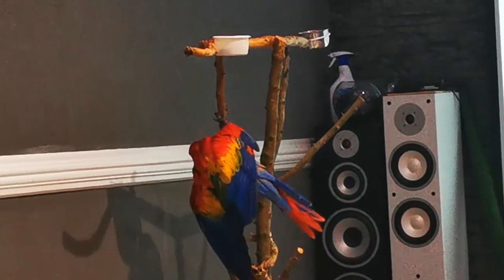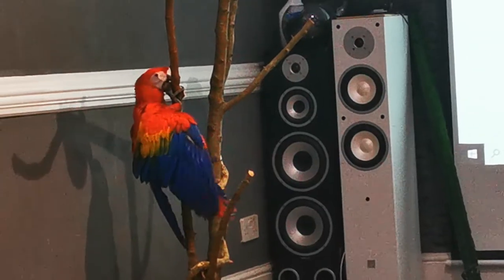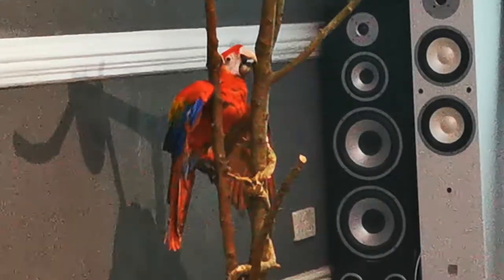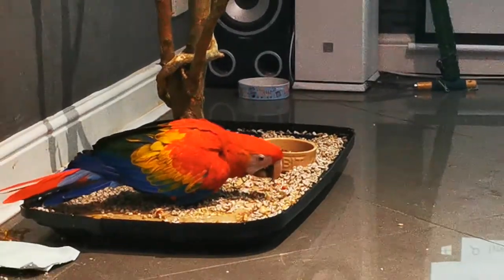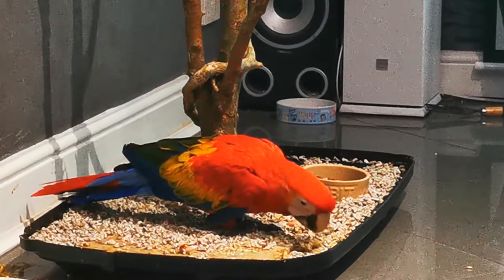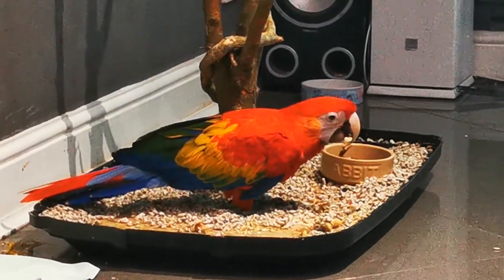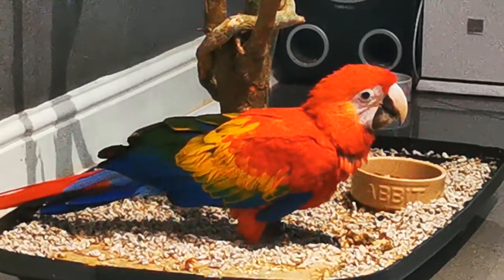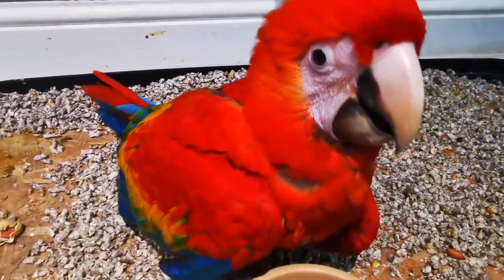Macaw playing | macaw climbing down perch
Macaw playing  pet parrot playing
Playing macaw.
Playing scarlet macaw
My parrot playing
Playing bird
Playing scarlet macaw
Scarlet macaw parrot bird
Exotic bird
Tame parrot
Swearing parrot
Talking parrot
Training macaw
Pet macaw
Muslim. Parrot